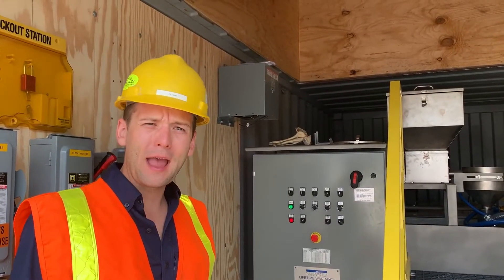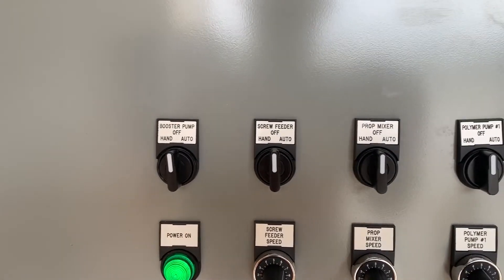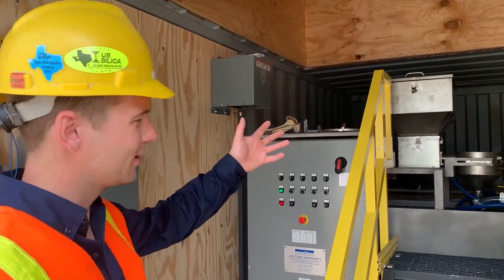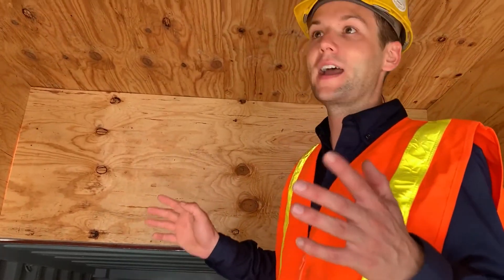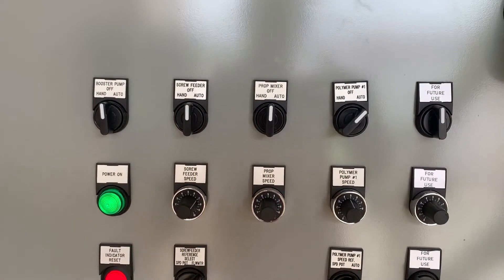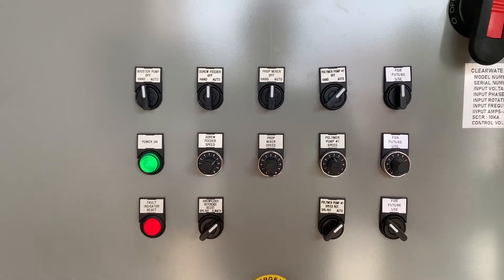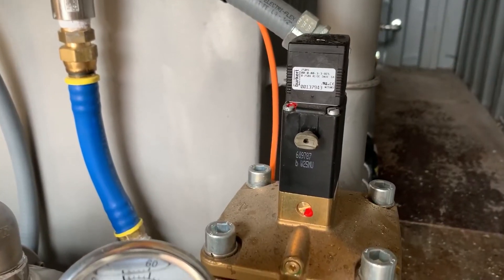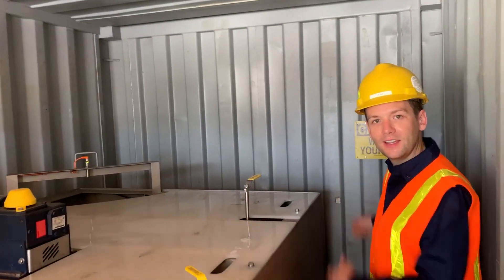Walkthrough: M500SS Dry Polymer Make-Down System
In this video, Joe highlights the features and mechanics of the Clearwater Industries M500SS Dry Polymer Make-Down System.

0:00 Intro & Operator Panel
0:59 Dry Polymer Hopper
1:18 Weather Container Info
1:52 Aging Tank & Dosing Mechanics
2:33 Dilution Water Flow-Path & Conclusion

Dry Polymer Make-Down Dosing Systems activate, age, and dose a polymer flocculant solution to increase solids sedimentation.

First, Joe runs through the operator panel. The selector switches allow you to flip between manual and automatic operation.

We install fiberglass stairs so you can easily access the dry hopper. The dry hopper comes in 110 lbs, 220 lbs, and 1650 lbs (big bag) sizes. Plus, containers can be designed to keep the equipment out of the elements while allowing easy access to the dry hopper.

Next, Joe highlights the three-chamber single tank design for activating, aging, and dosing the polymer solution. You'll gain an understanding of the flow-path in this section.

Lastly, you'll understand the equipment and process of the dilution water used to create the polymer flocculant solution.

The M500SS is one of many dry and liquid polymer dosing systems we offer. Most of our systems can be modified to fit your custom needs.